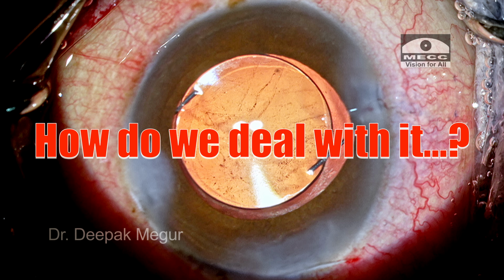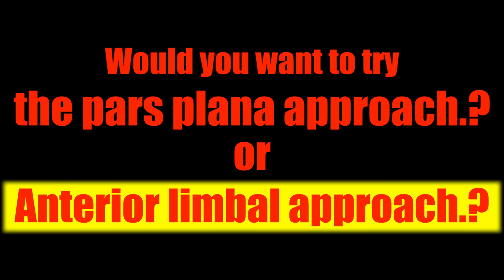Transzonular vitreous prolapse management Step-by-step approach: Dr. Deepak Megur